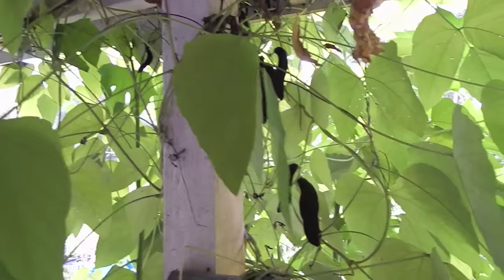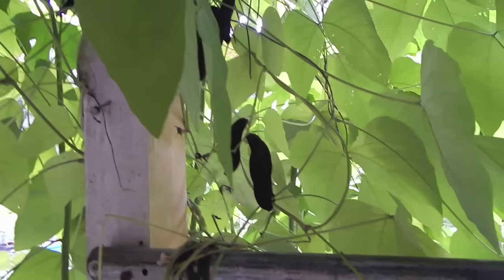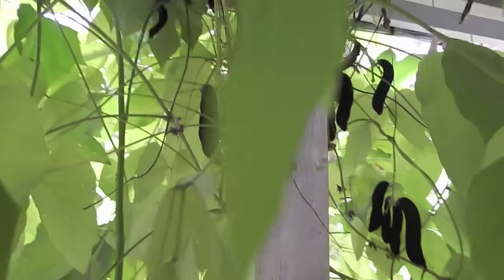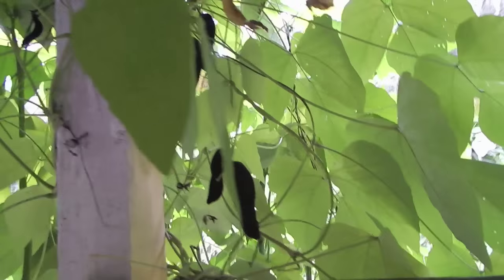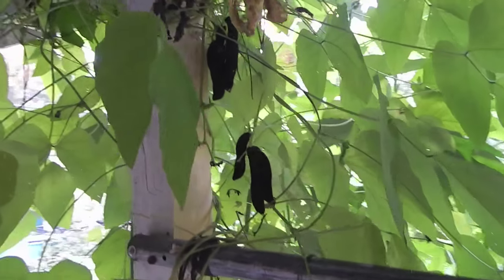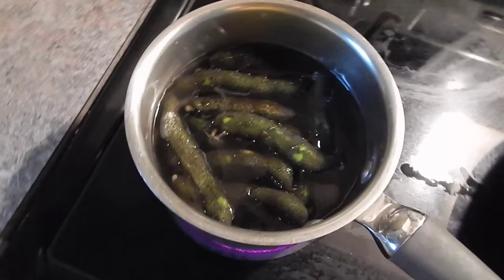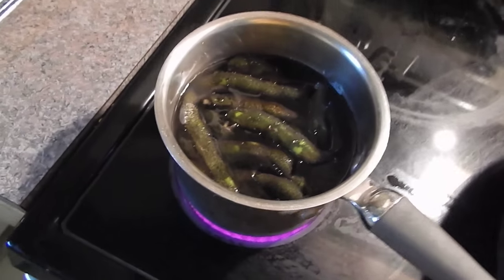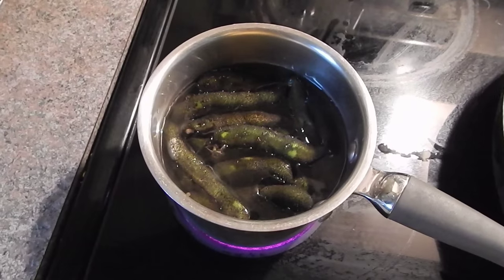Boost Testosterone With Velvet Beans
If you want to boost your testosterone naturally, velvet beans are the answer. This easy-to-grow bean can be eaten in small quantities to raise testosterone levels and to increase your sense of well-being, due to its dopamine precursors. Raise sex drive, build muscle mass, feel better and conquer the world... with velvet beans, the natural testosterone source.